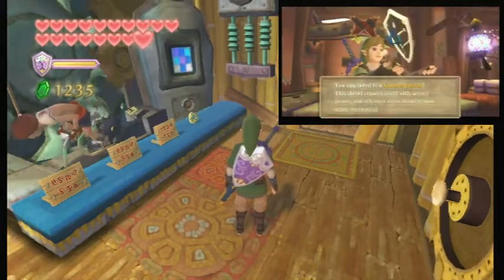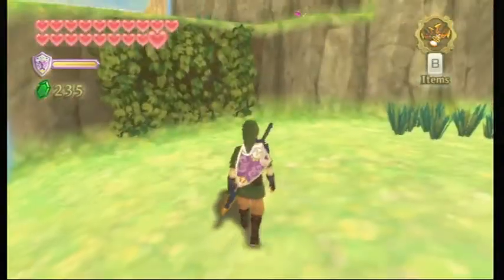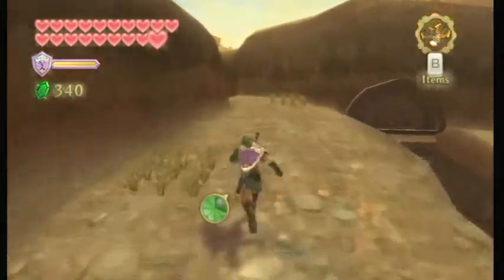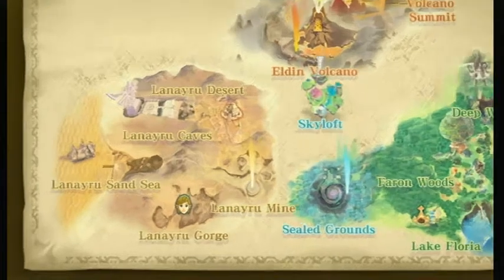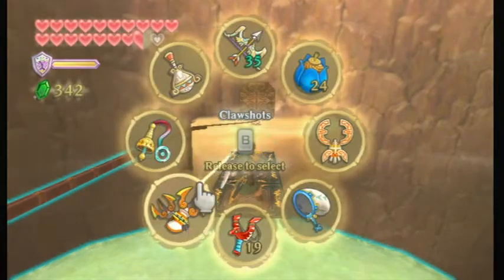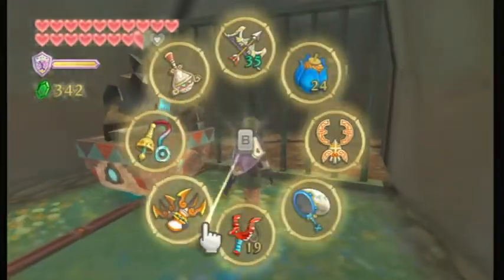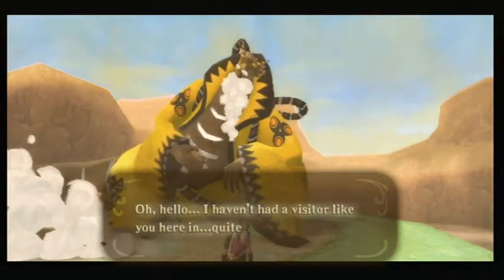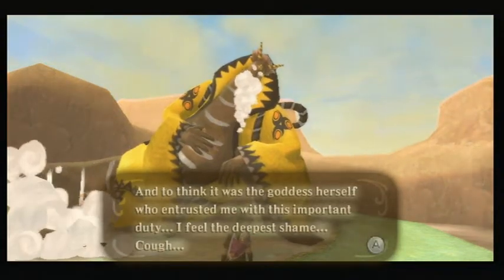PalPlays: Skyward Sword #55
We go through a gauntlet in the hopes of...why are we doing this again? Oh that's right, we're delivering a Timeshift Stone to a dragon that has been dead for a millennial.

==MY INFO==

THE SCHEDULE
Skyward Sword is released every Tuesday, Thursday, and Saturday. Saturdays are long episodes.

Pikmin is released every Monday, Wednesday, and Friday.